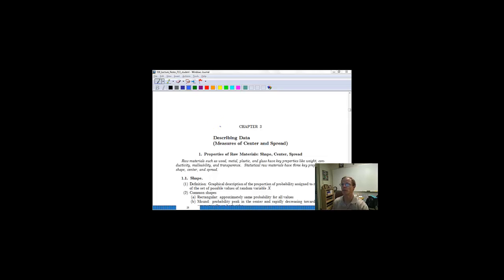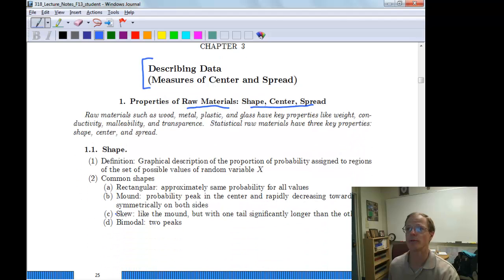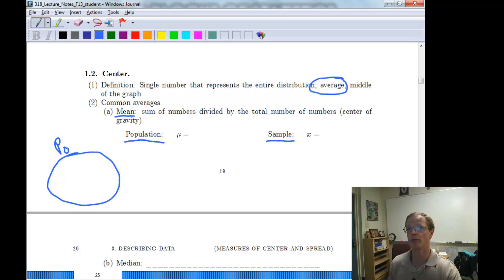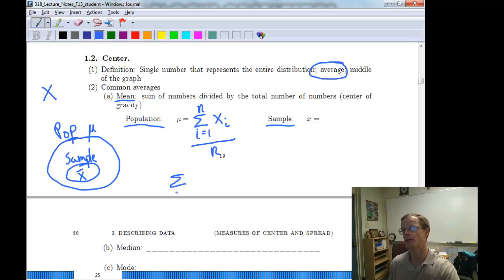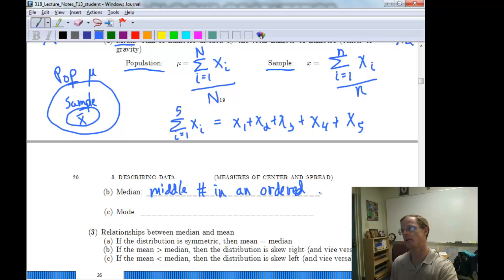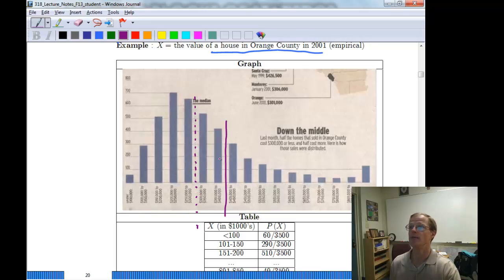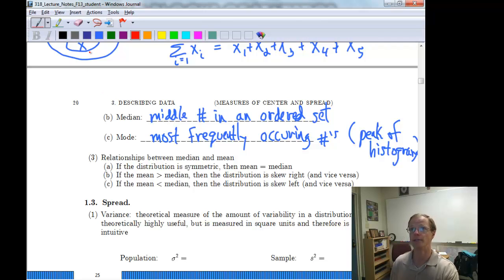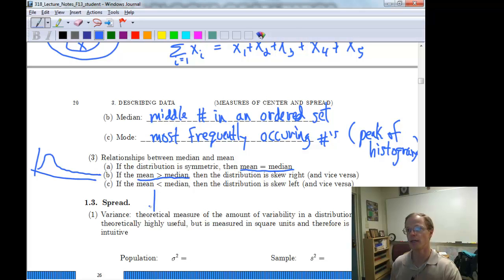WS Chapter 3 Statistics